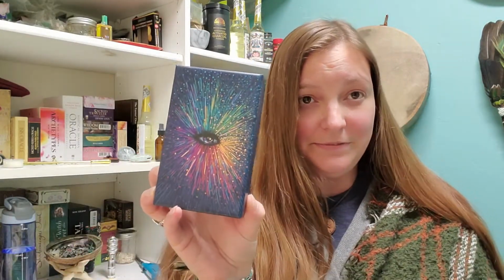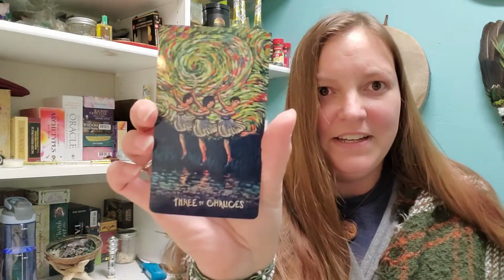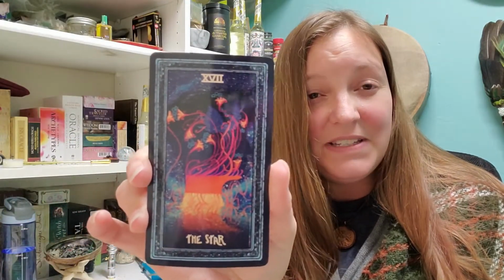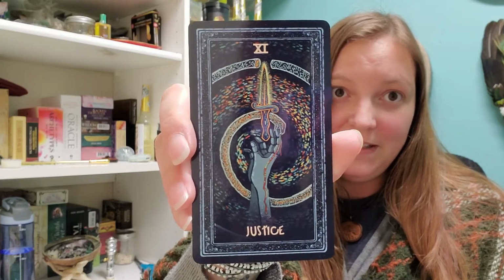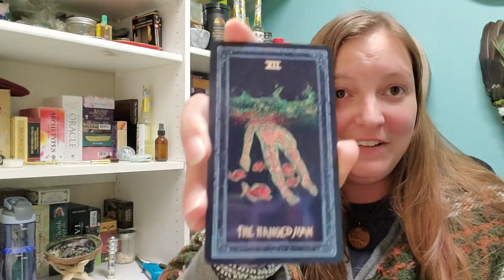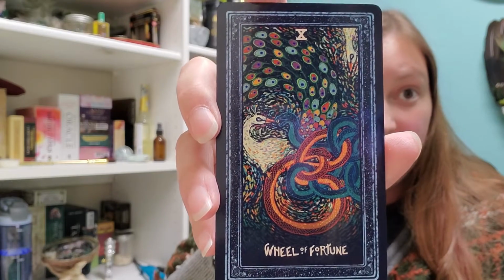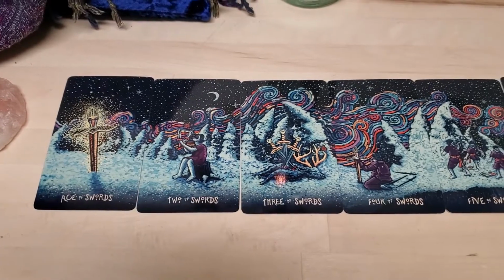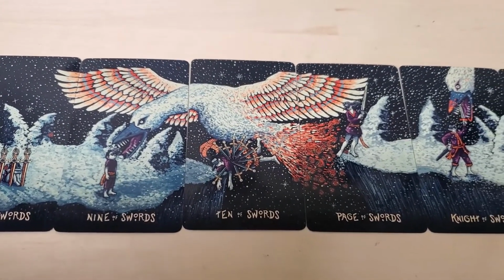Prisma Visions Tarot Review